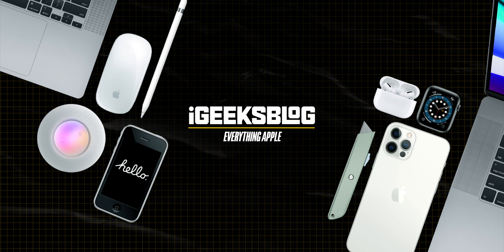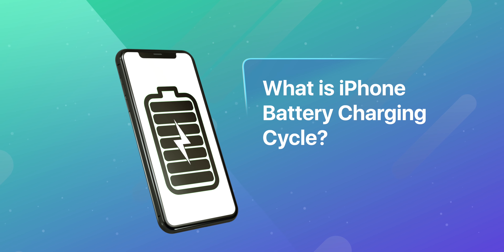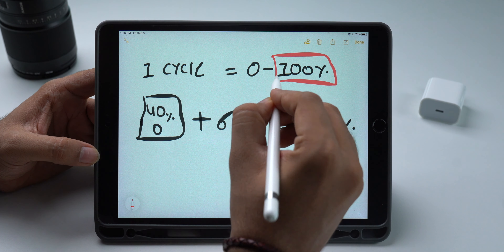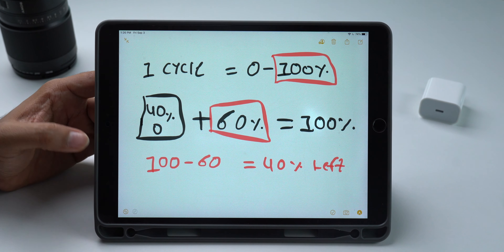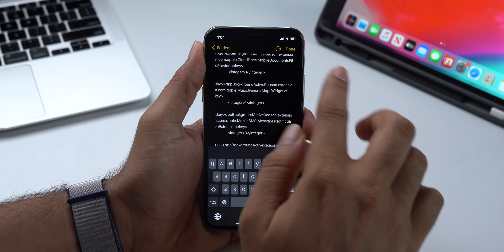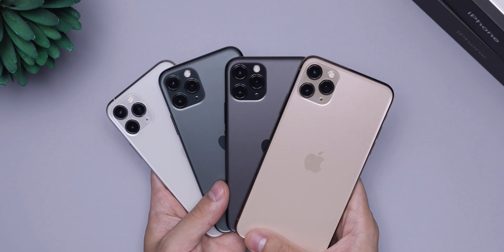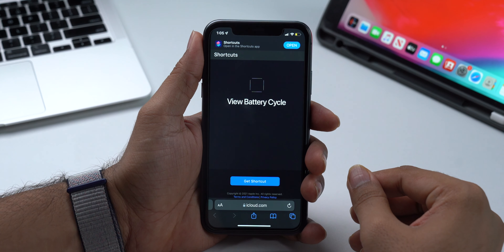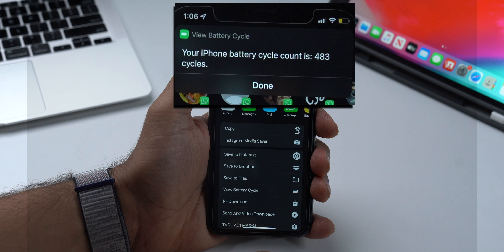How To Find iPhone Battery Charge Cycle Count? | A Smart Shortcut🤓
Here is the simplest way to check the iPhone battery charge cycle count. In this video, we've explained how you can know the iPhone's battery cycle count along with an efficient shortcut to get the job done quickly!

00:00 Intro
00:25 Understand Battery Cycle
01:40 Check Battery Cycle
02:40 Why we should check?
03:36 Siri Shortcut for Battery Cycle Count
04:15 Tips for Good Battery health